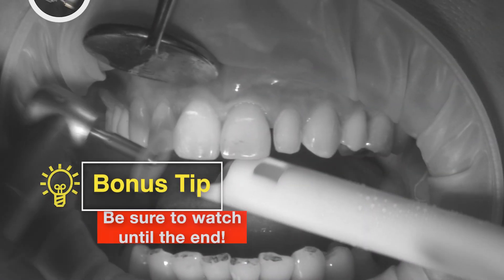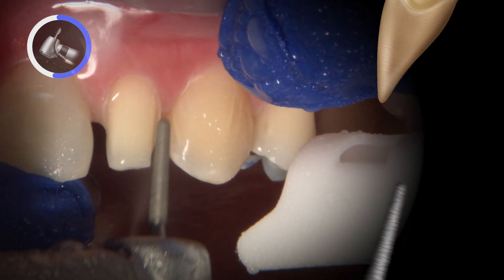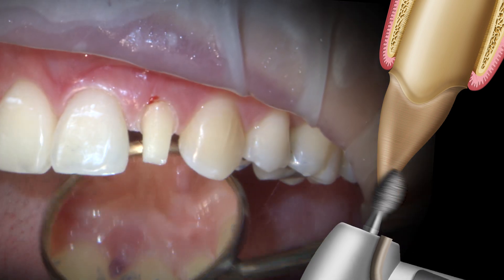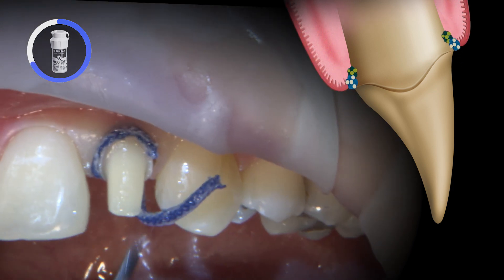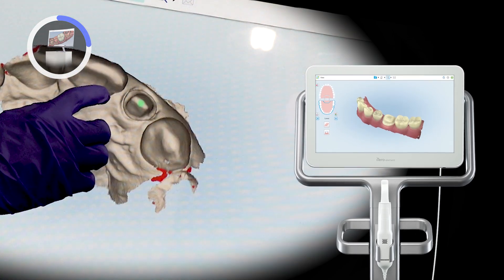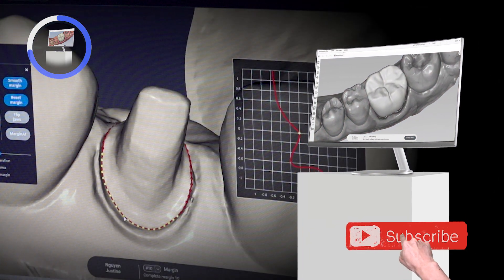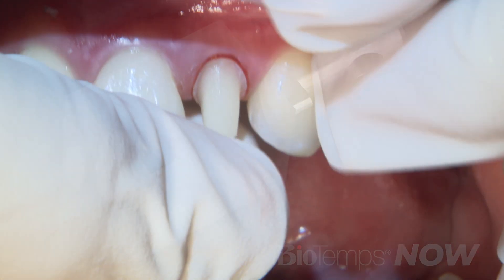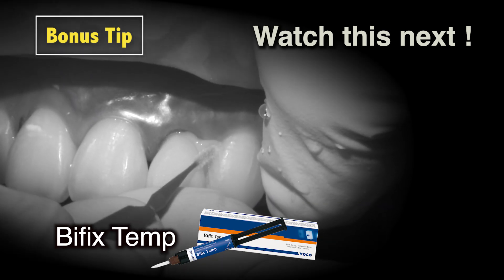HOW TO Prepare Peg Lateral Tooth #10 BEFORE Digital Scanning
For this Part 3 of 4 clinical episodes, To fix the “baby tooth” appearance of tooth #10, I decided that Obsidian® All-Ceramic would be the most suitable material to satisfy the patient’s need for a full coverage crown with lifelike es- thetics. The tooth was prepared with a 0.5 mm chamfer margin to pro- vide enough material thickness and strength on the crown margins.

⏱ TIMESTAMPS⏱
0:00 - Intro
0:16 - Preparation
1:00 - Retraction
1:32 - Scanning
2:15 - Conclusion
2:35 - Goosh

Executive Producer: Jim Glidewell, CDT
Producer: James Kwasniewski
Director / Camera Operator: James Kwasniewski / Sam Lea
Editing/Graphics: Sam Lea